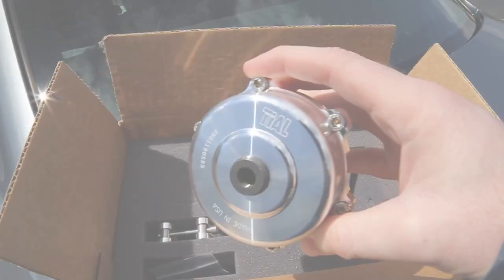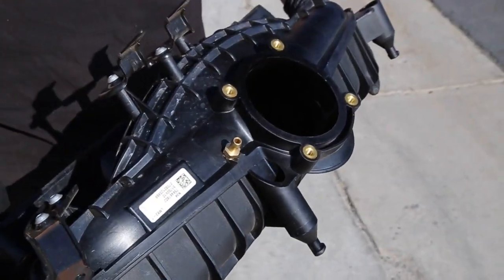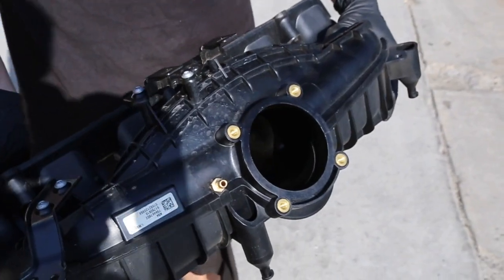TiAL BOV Install *N54 335i*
Choose from 5 different colors! Make sure you order the correct spring for your car. Any N54 car needs an 11 PSI spring.